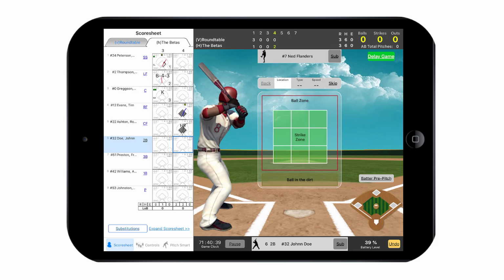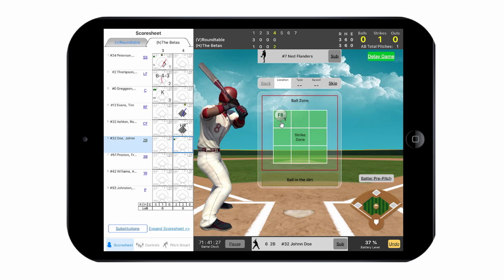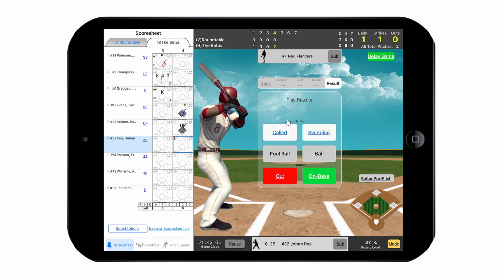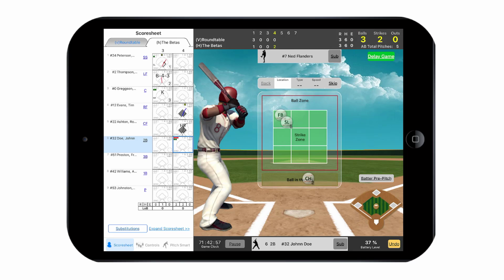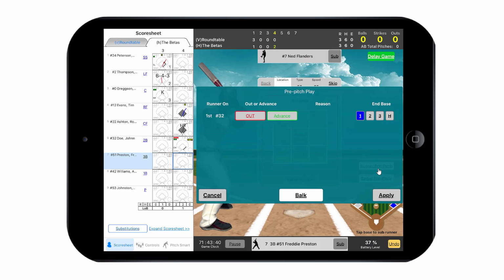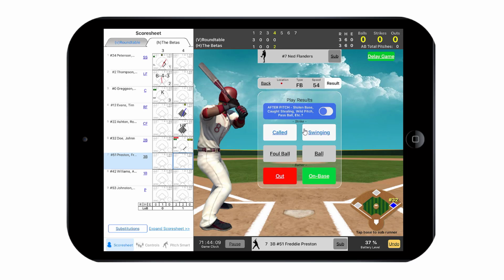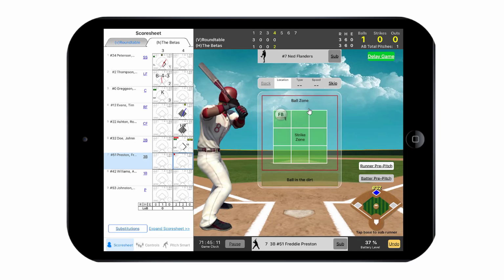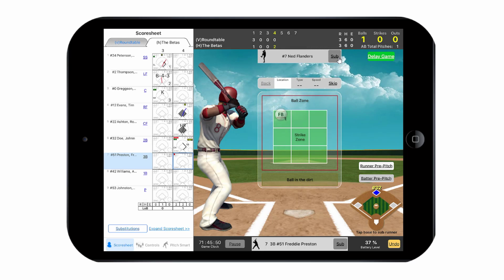EyesON Sports - Scoring Pitch Detail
This tutorial covers how to score Strikes, Balls, Foul, Caught Stealing, Wild Pitch, Picked Off, Pitch Smart, and More.  ( Eyesonsports , EyesON Sports )